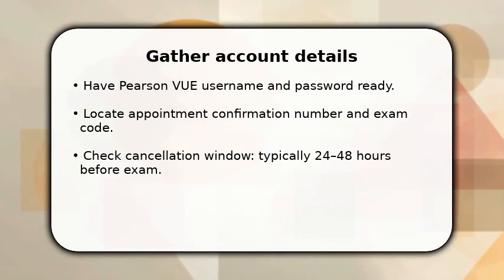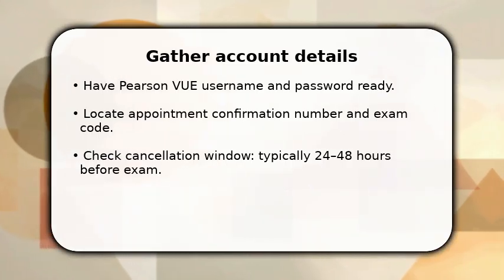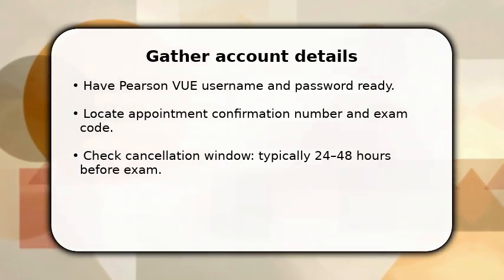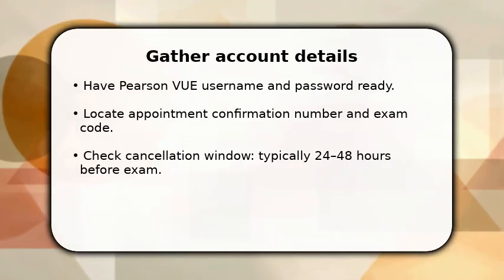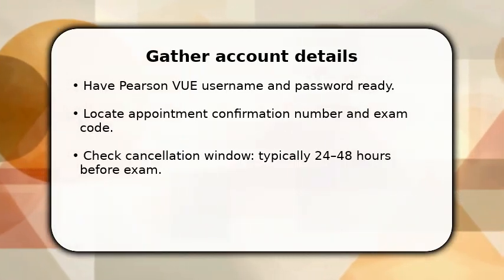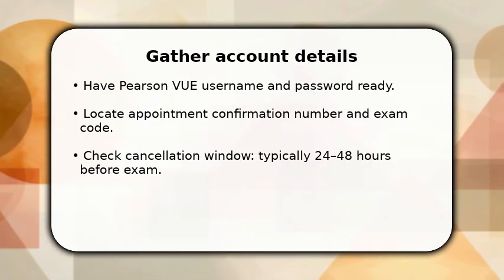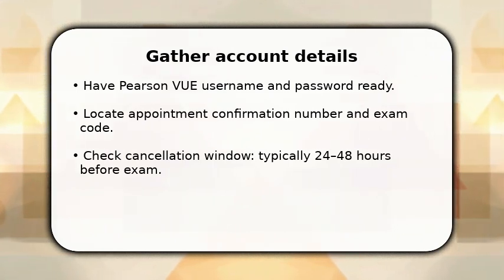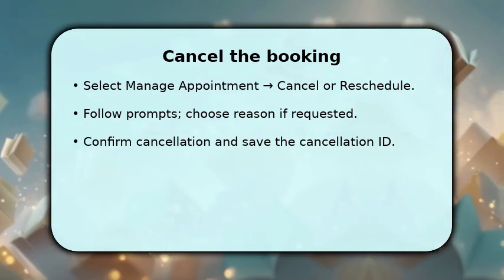How to Cancel Pearson Vue Exam (only Way)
This video provides a step-byzym cancelling your Pearson Vue exam, offering guidance for those who need to reschedule or cancel due to unforeseen circumstances. Follow the expert tips and tricks shared here.